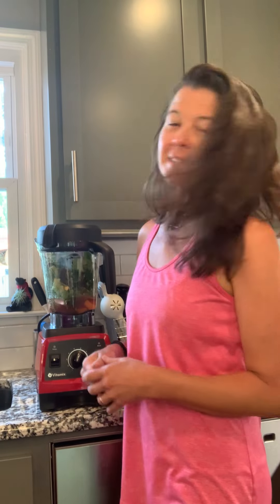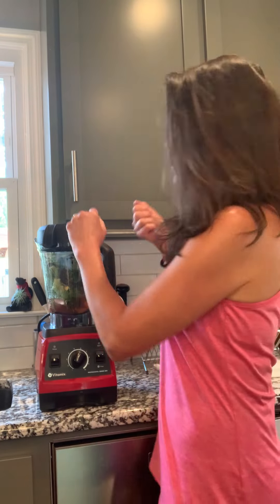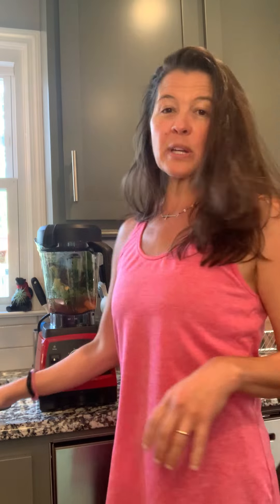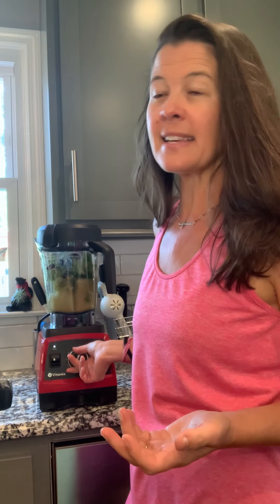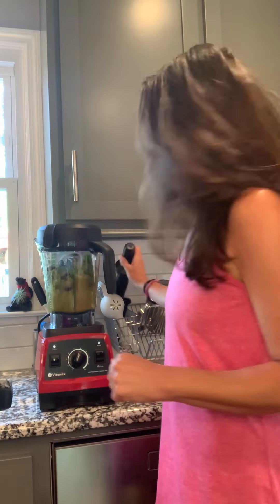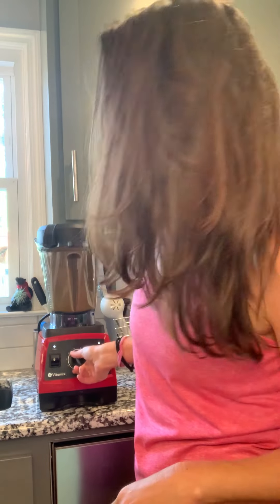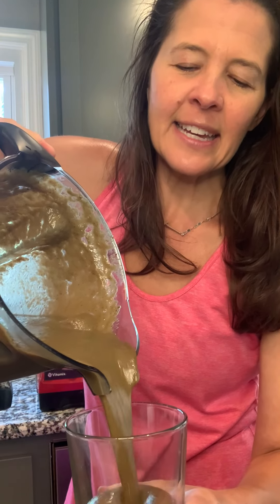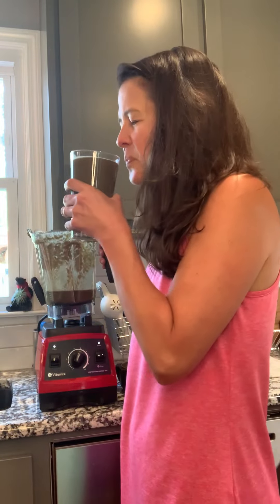The Bitter Not Sweet Smoothie Recipe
This smoothie is not for the beginner, but it does offer lots of hydration & fiber and a small amount of protein. It is so good if you're ready to dive into the bitters that God's Medicine Cabinet offers. NutritionMatters, My Friends!! Make! It! Count!